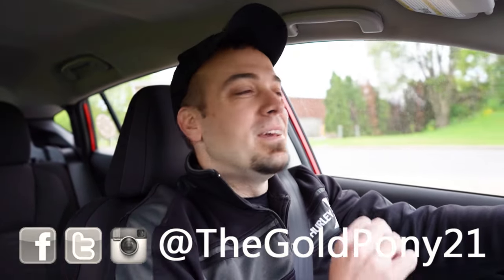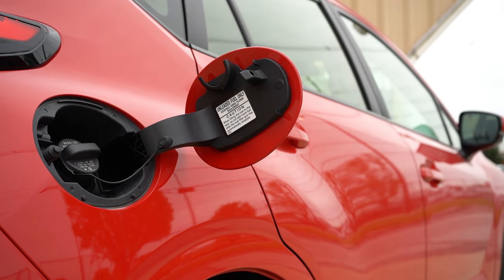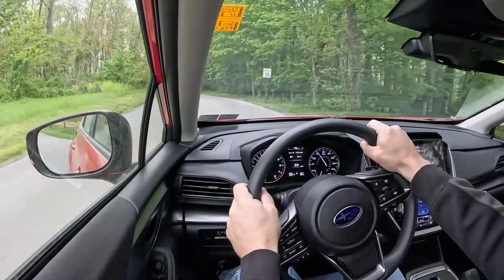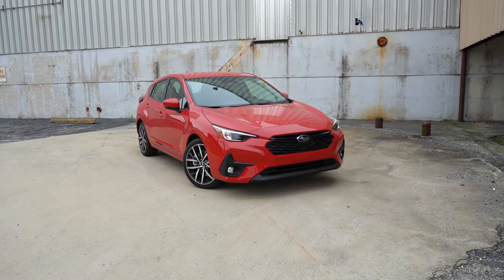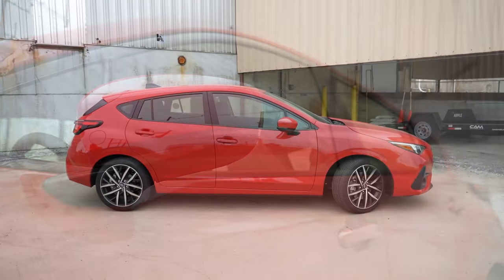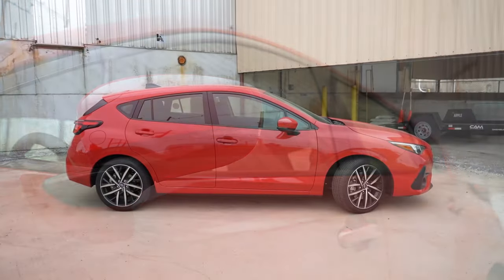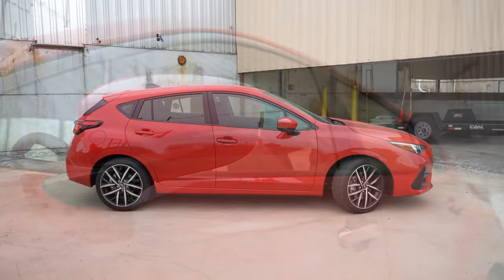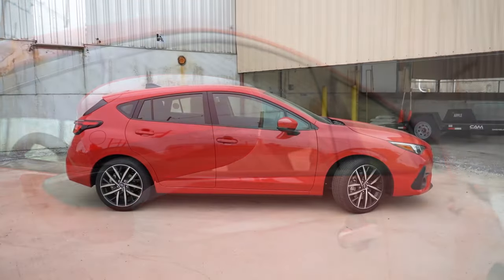2024 Subaru Impreza Review | Starting at UNDER $23k!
In this video I'll go for a test drive & completely review the NEW 2024 Subaru Impreza! I'll test out acceleration, braking, steering feel, cargo space, rear legroom, sound system, exhaust clip & much more!

Big thanks to Ciocca Subaru of York in York, PA for allowing me to check out the NEW 2024 Subaru Impreza! For more information on their inventory please feel free to visit their website below!